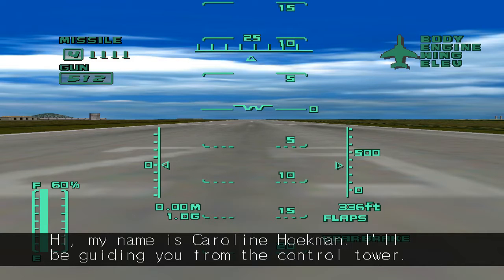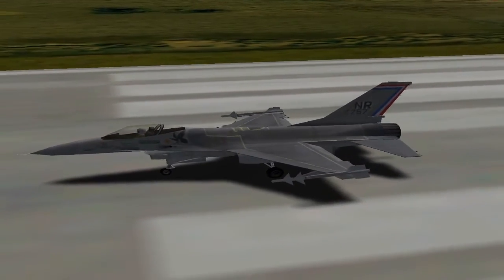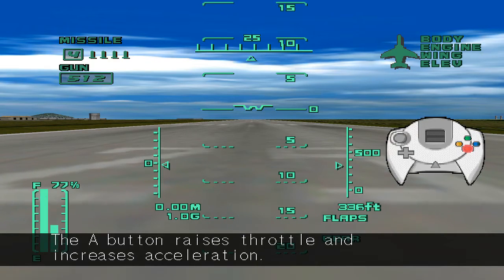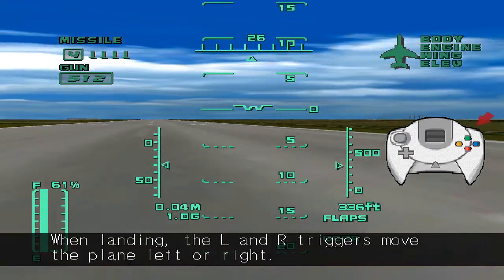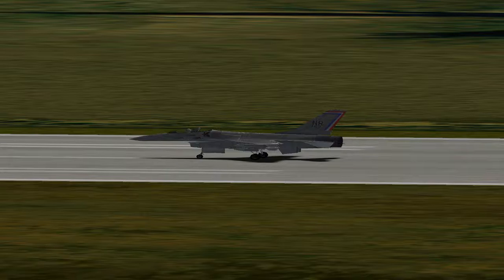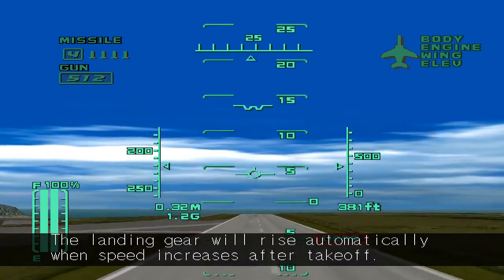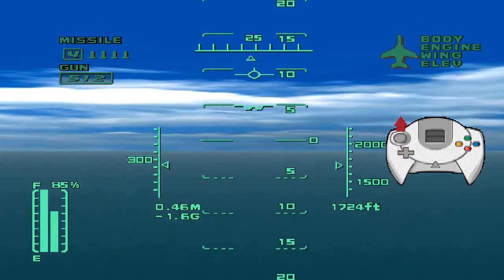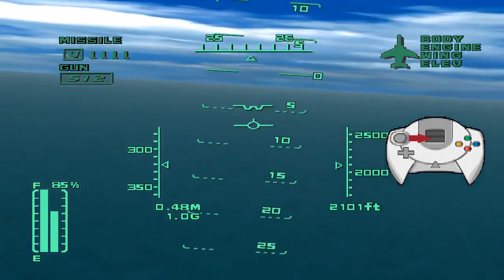AeroWings 2 | DREAMCAST | HD